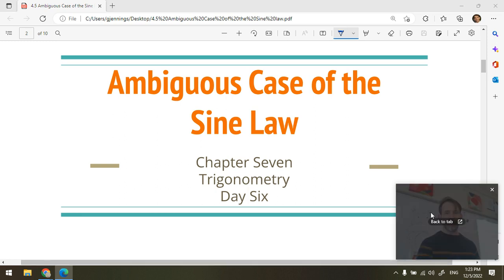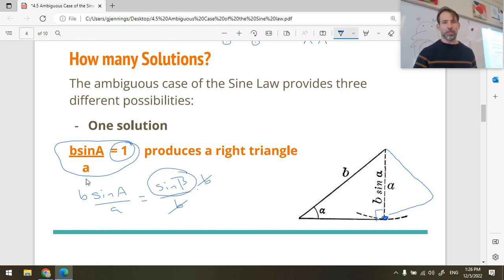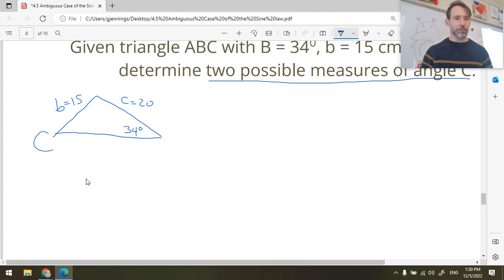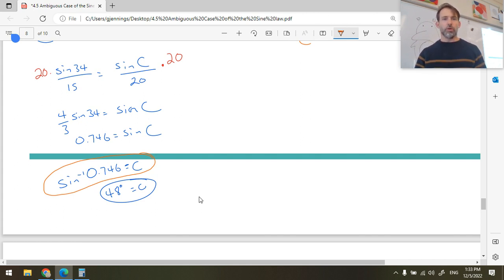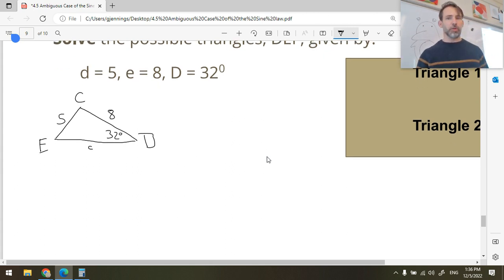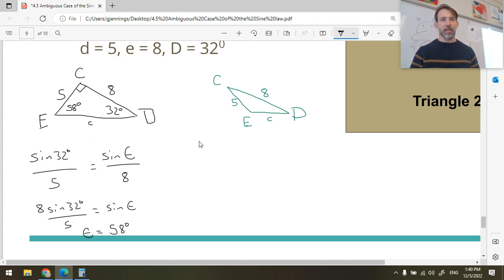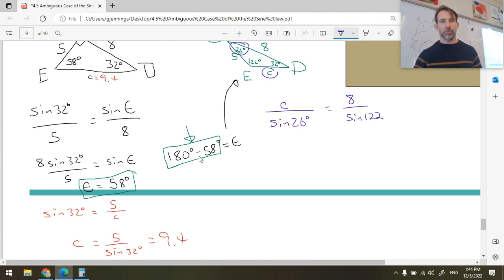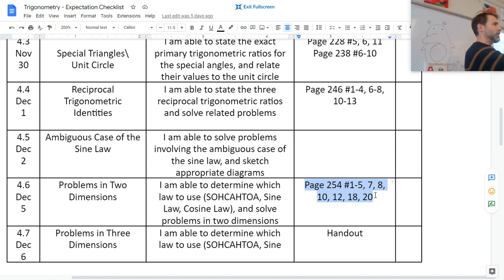4.6 Ambiguous Case of the Sine Law